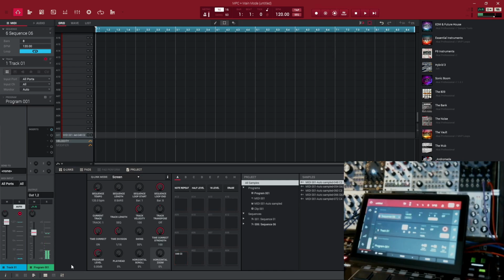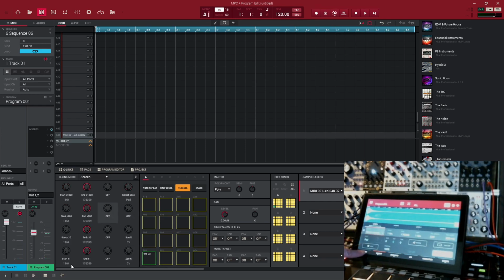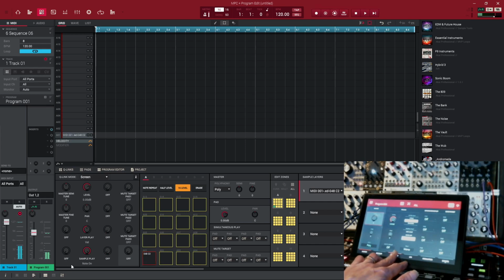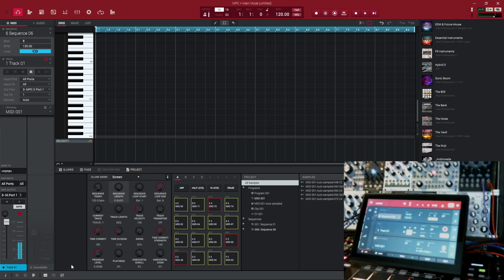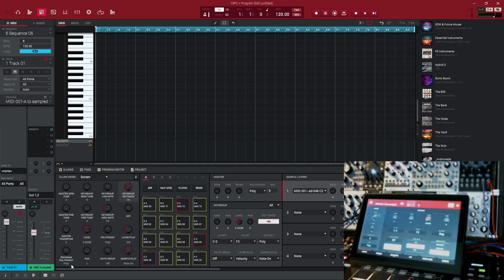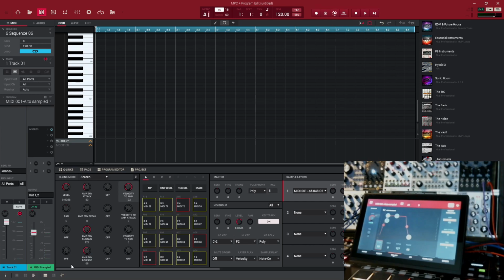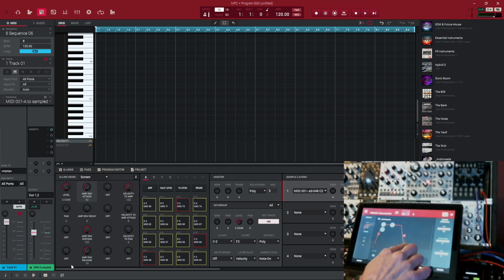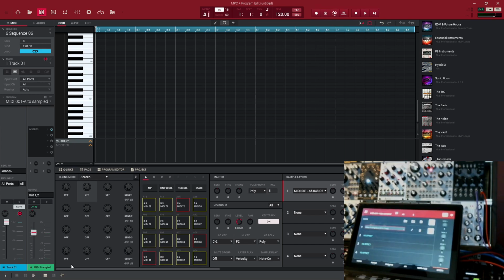Mpc Sampling Tips and Tricks - Fix Pops and Clicks after sampling.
mpc sampling tips and tricks will help you learn how to fix pops and clicks after you sample on your mpc. sometimes when your sampling you get pops and clicks and i want to show you how to fic this.
I hope you found value in this video and if you want to come
or you can donate to $polipopo here are some links if you want to find your perfect mpc I do receive a small commission if you purchase something but it is free to look.